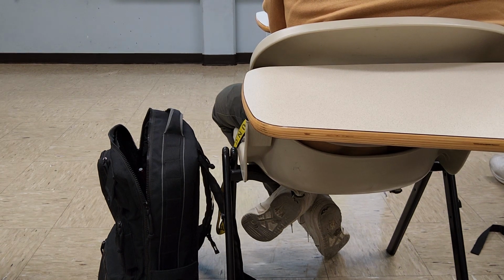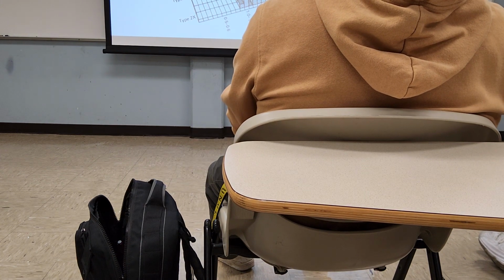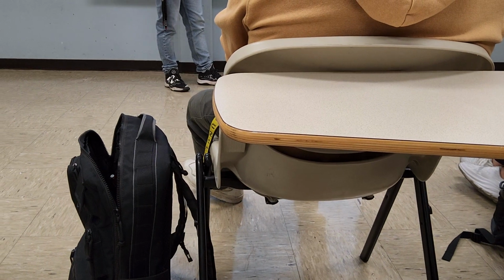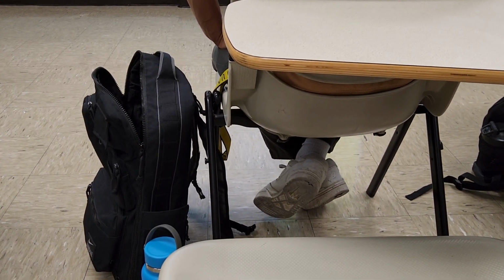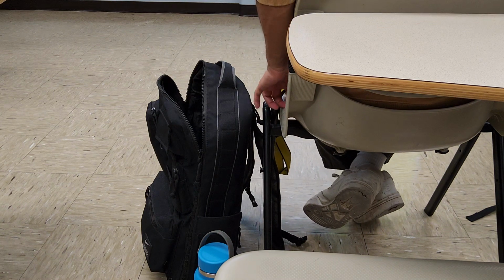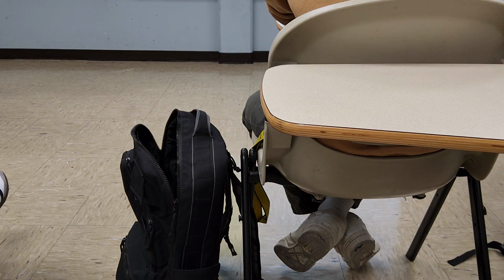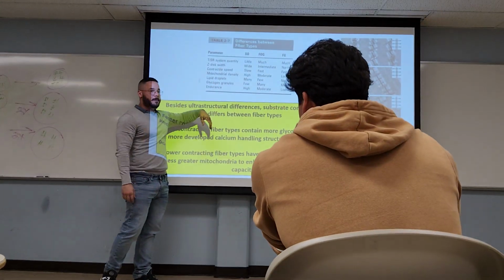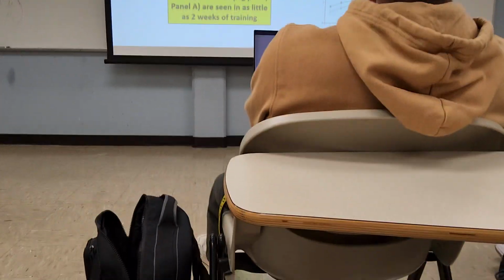April 25, 2024